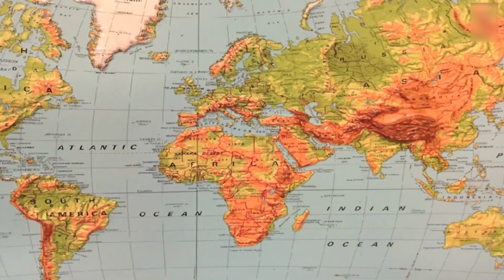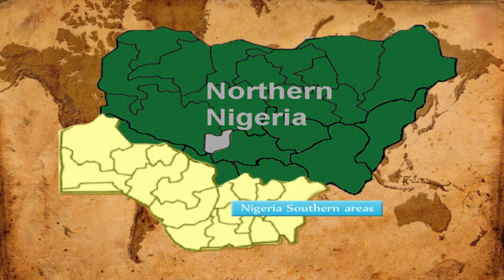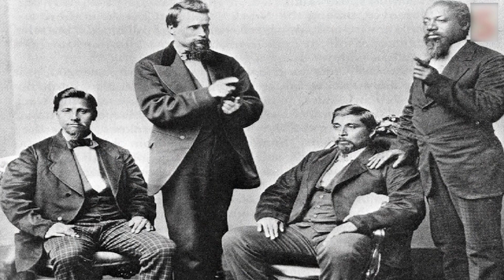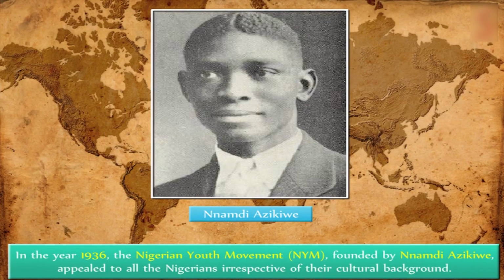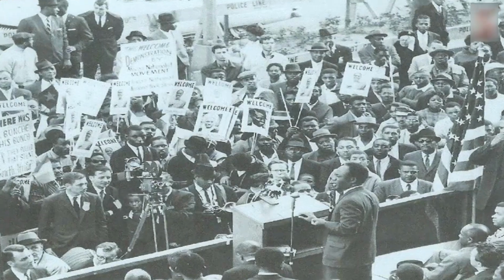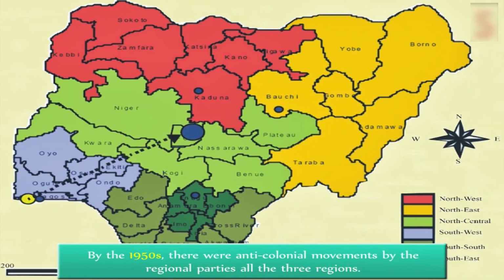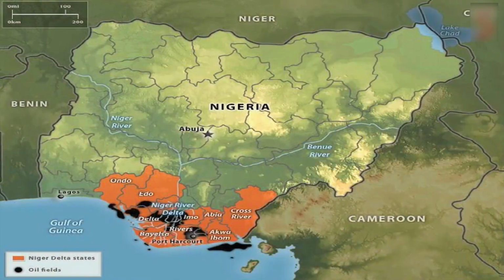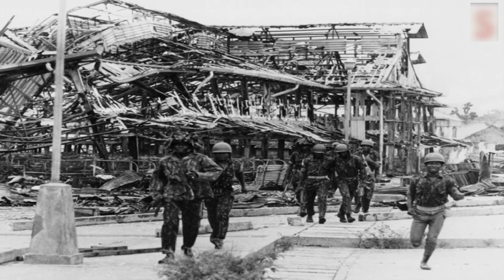National liberation Movements in the colonies 03 7358241666000802